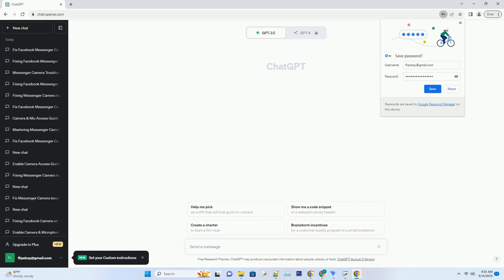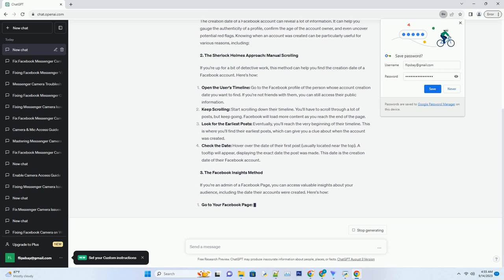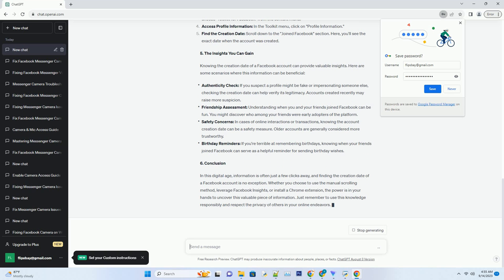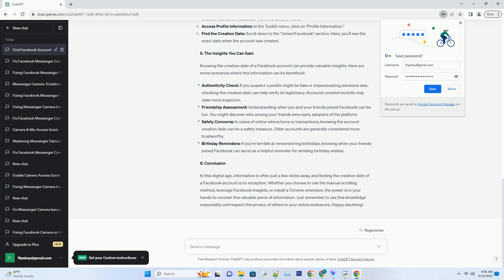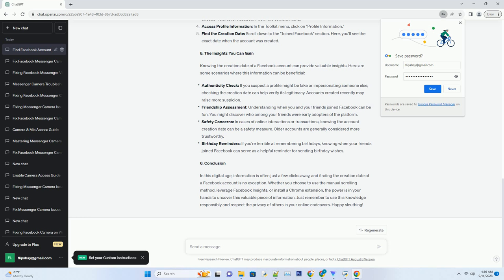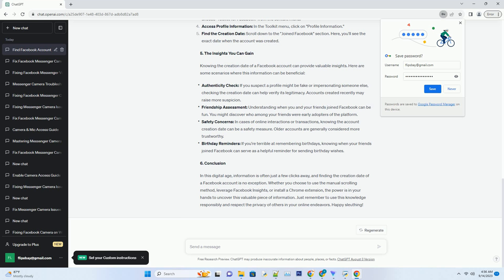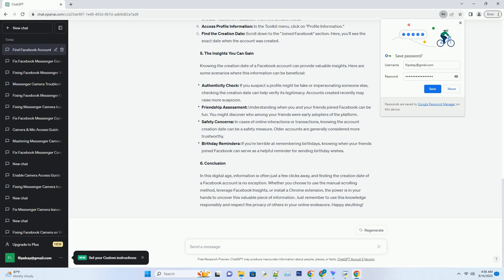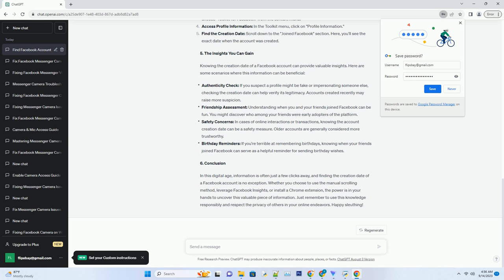How to find Facebook Account Created Date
### unlocking the secrets: discovering the creation date of a facebook account
### have you ever wondered when someone created their facebook account? maybe you're trying to determine the authenticity of a profile or just curious about your friend's social media history. well, you're in luck! in this comprehensive guide, we'll walk you through the steps to find the creation date of a facebook account. whether you're a seasoned social media sleuth or a curious newcomer, we've got you covered.
### 1. the power of facebook account creation date
### the creation date of a facebook account can reveal a lot of information. it can help you gauge the authenticity of a profile, confirm the age of the account owner, and even uncover potential red flags. knowing when an account was created can be particularly useful for various reasons, including:
### 2. the sherlock holmes approach: manual scrolling
### if you're up for a bit of detective work, this method can help you find the creation date of a facebook account. here's how:
### open the user's timeline: go to the facebook profile of the person whose account creation date you want to find. if you're not friends with them, you can still access their public information.
### keep scrolling: start scrolling down their timeline. you'll have to scroll through a lot of posts, but keep going. facebook will load more content as you reach the end of the page.
### look for the earliest posts: eventually, you'll reach the very beginning of their timeline. this is where you'll find their earliest posts, which can give you a clue about when the account was created ...